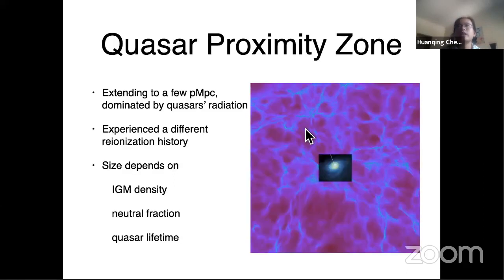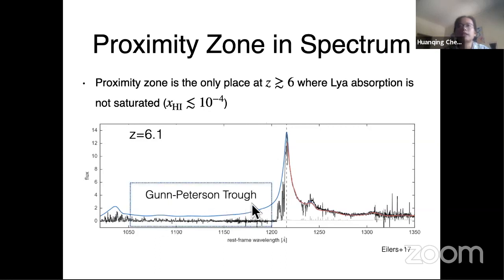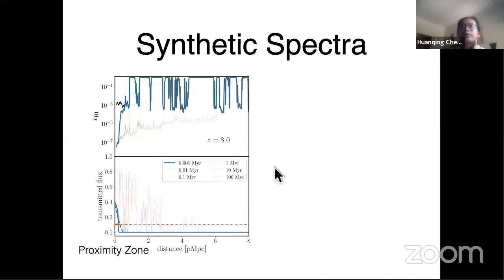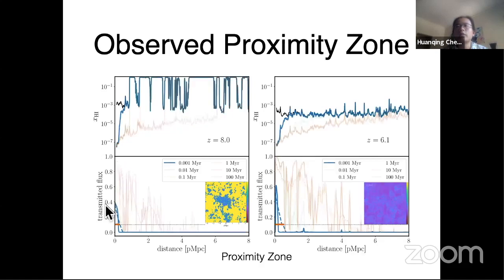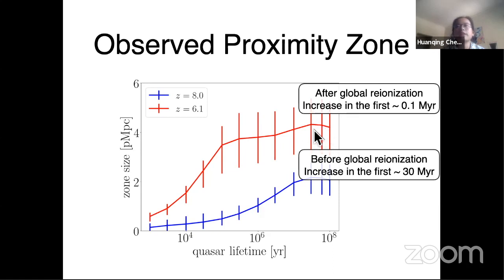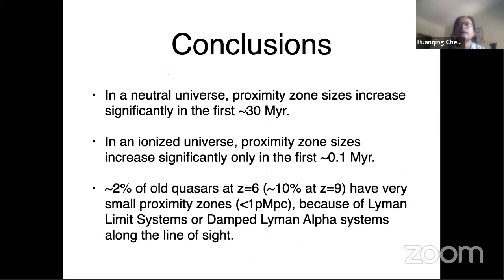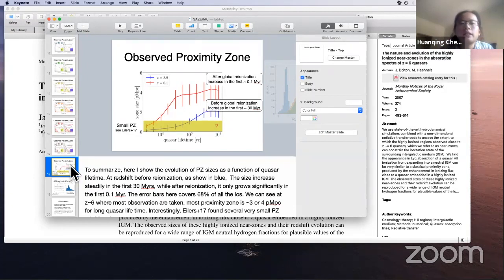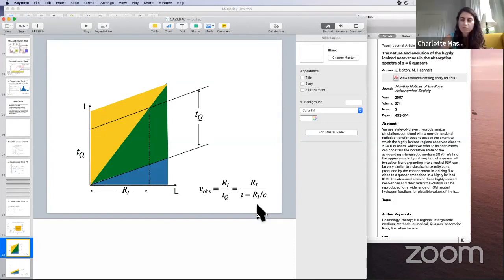SAZERAC 2020 | 4B | Huanqing Chen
What Can We Learn from Quasar Proximity Zone Sizes

As brightest sources in the universe, quasars are preferred targets for reionization observation. Quasar radiation creates a proximity zone with very low neutral fraction, which manifests in spectra as the section bluewards of Lya line with non-zero transmitted flux. The absorption features in this region encode crucial information such as quasar lifetime, gas overdensity, and the ionic fraction of the IGM. To better understand the proximity zone sizes, we post-process lines of sight drawn from a Cosmic Reionization On Computer (CROC) simulation, which both model the global reionization process and resolve Lyman limit systems. I will show the distribution of proximity zone sizes and how they evolve with quasar lifetime and redshift. I will also show the probability to observe a very small proximity zone, and what the spectrum can tell us about the quasar age and its environment.